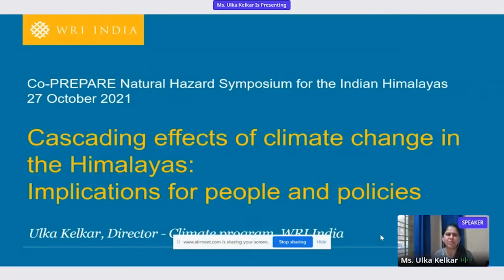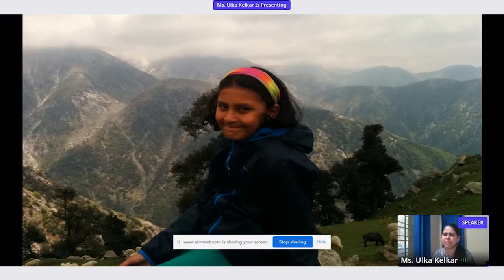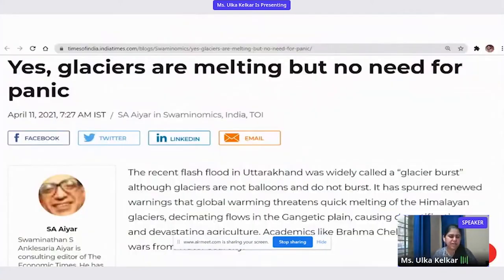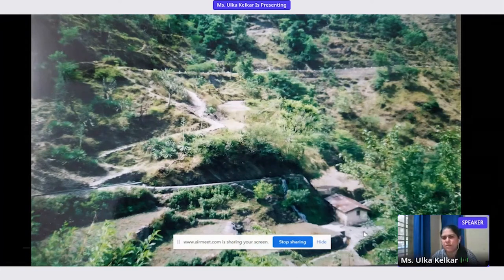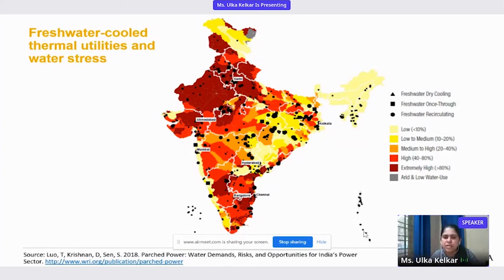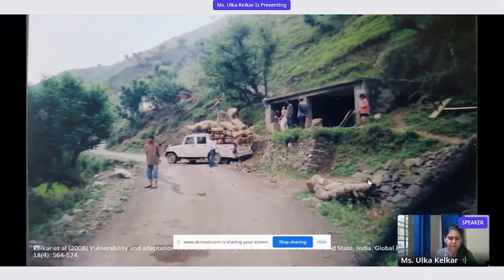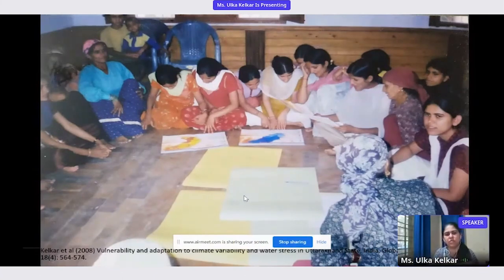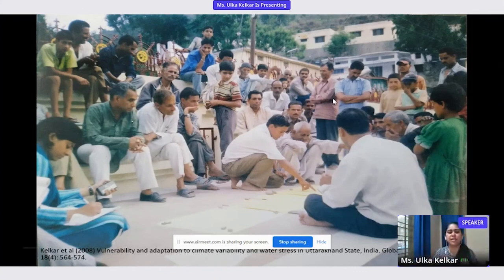Lecture 13 - "Cascading Effects of Climate Change in the Himalayas" by Ulka Kelkar